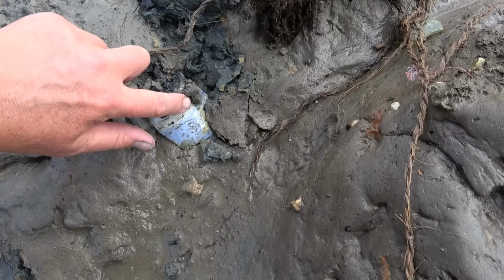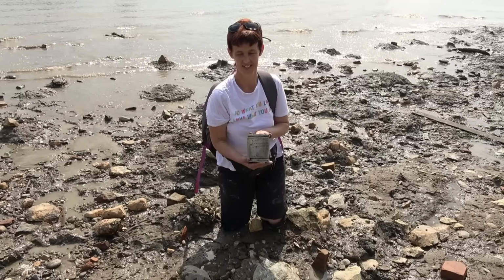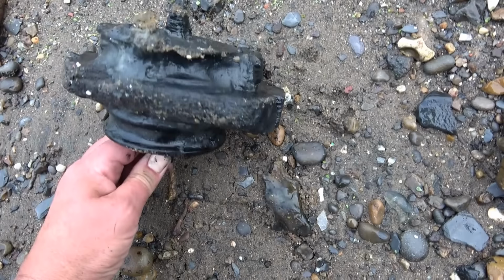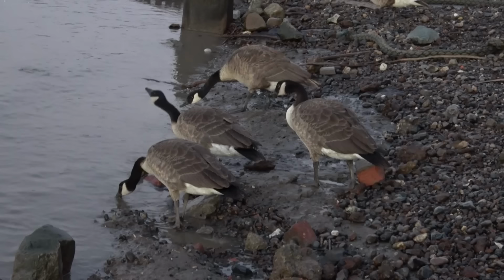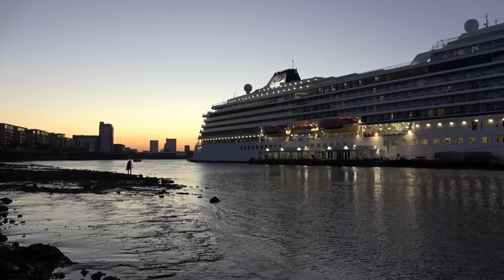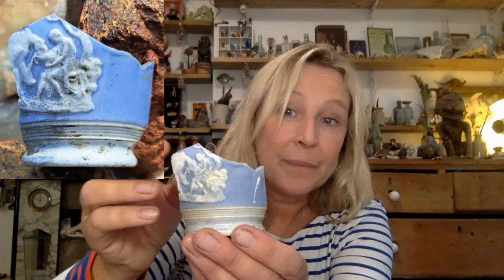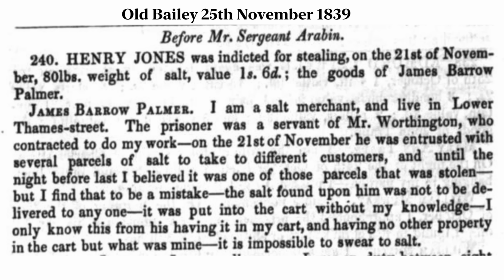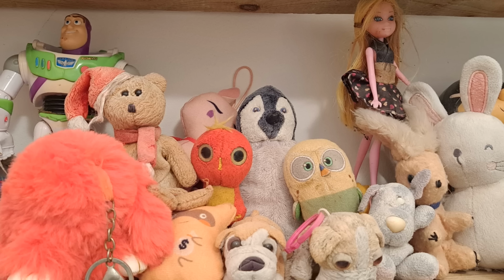Surprising Treasures found in the River Thames? Mudlarking with Nicola White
As I was wandering along the foreshore, a glint of gold caught my eye and I realised there was a strap protruding from the mud. I pulled it and guess what was on the end!

When I wound it up it started to work. for a while! In today's video I find some of the my favourite kinds of objects - those relating to maritime history. Also, I meet a mudlarking friend Kathy who has made a superb discovery with a great story behind it!

I hope you enjoy this foray along the Thames foreshore. Dont forget that if you want to try mudlarking you need to have a permit from the Port of London Authority.